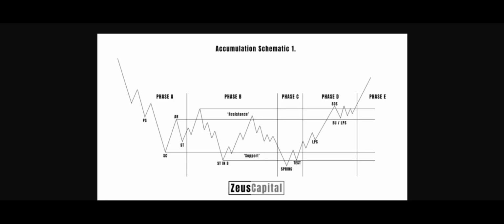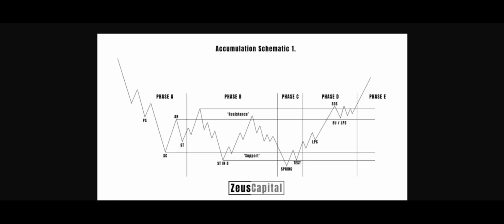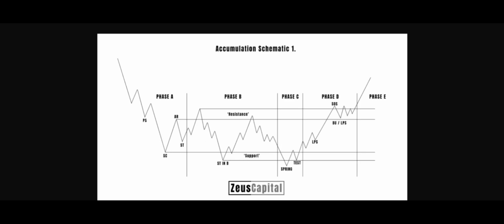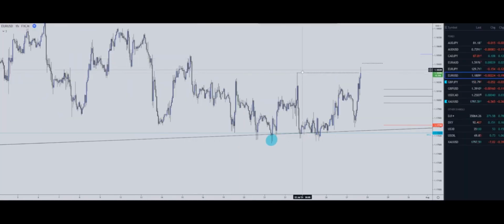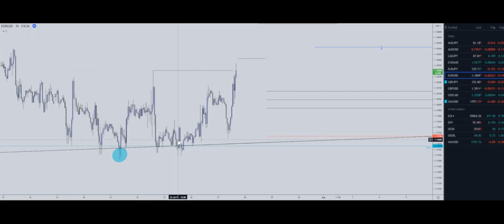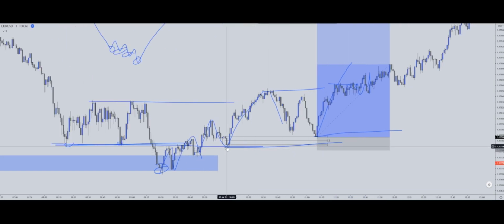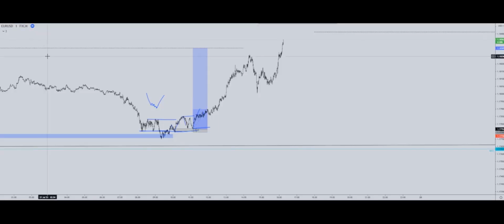Wyckoff. Accumulation Application